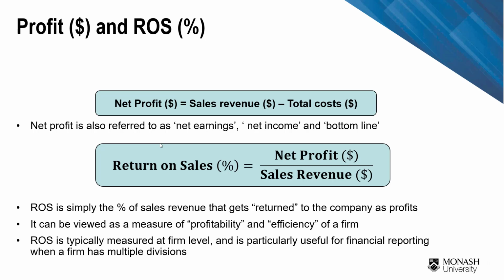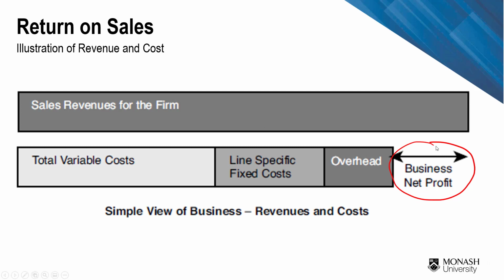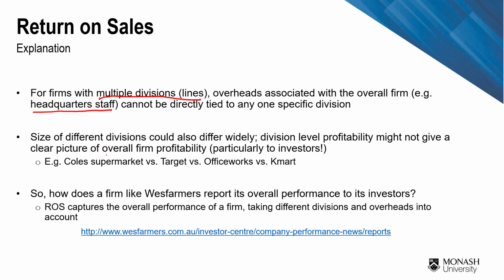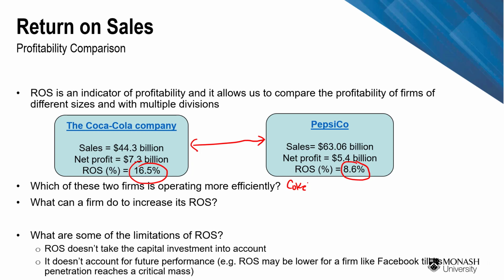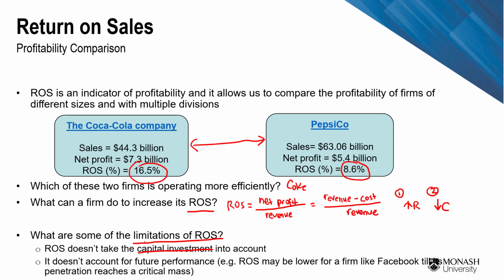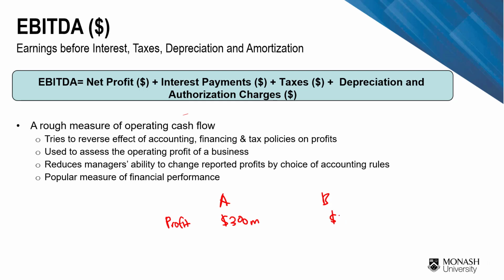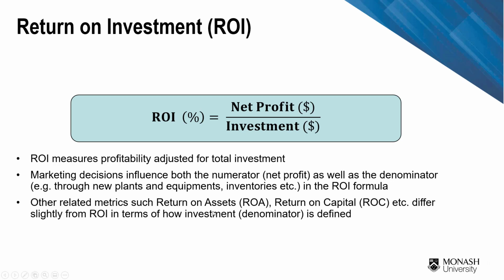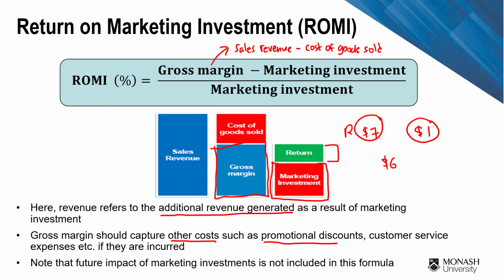Lecture 12 - Part 1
MKF2131 - Marketing Decision Analysis

Part 1: Introduction and Definitions